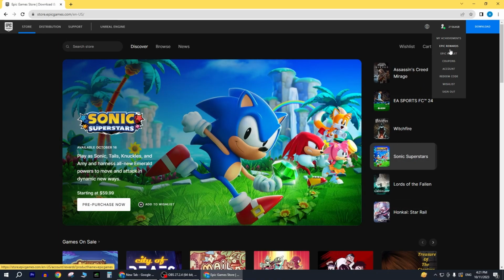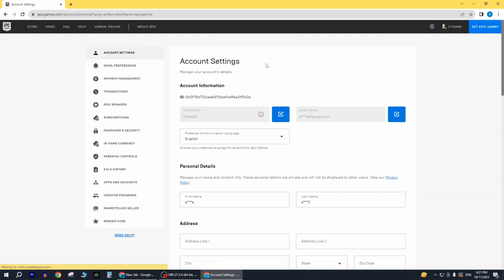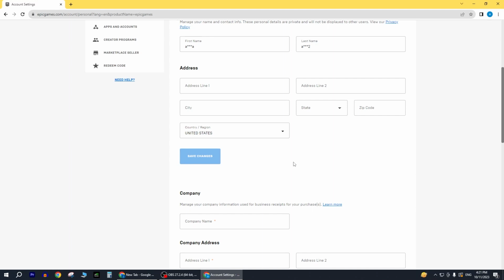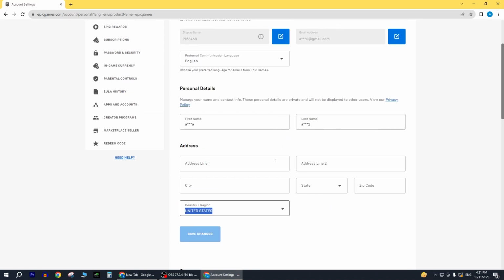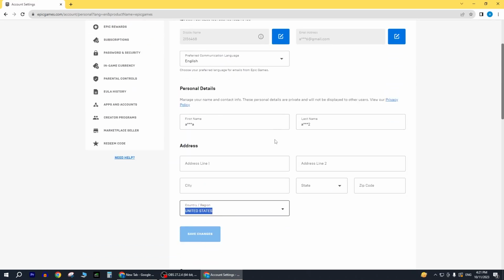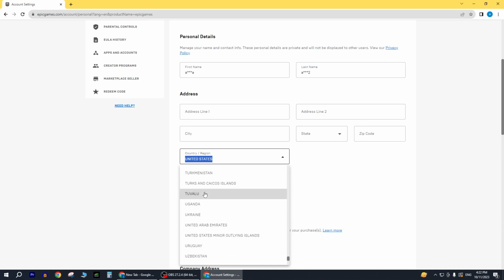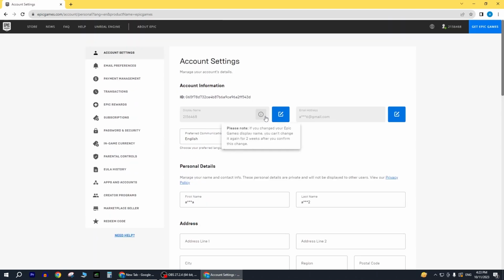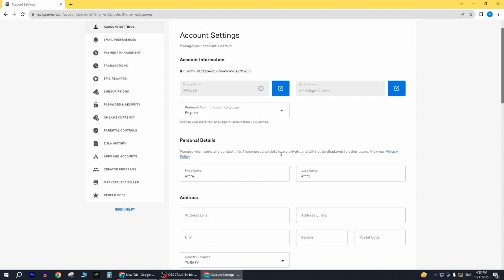How to Change Epic Games Region 2023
In this video, I will show you How to Change Epic Games Region 2023, Be sure to watch the video to the very end.
If you are looking for a video about how to change my region on epic games, here it is!